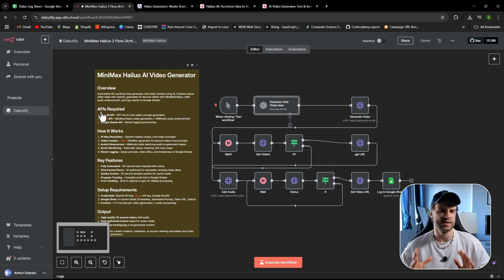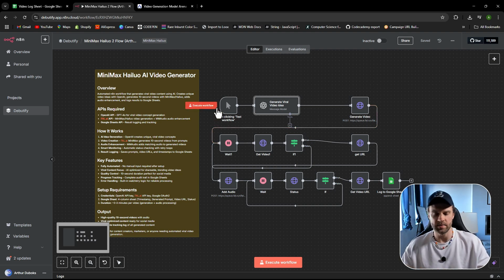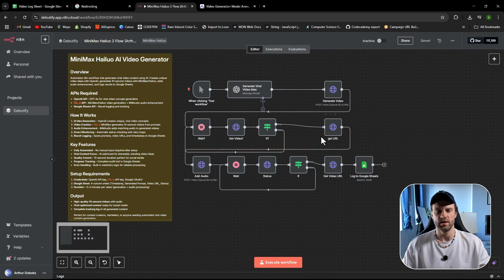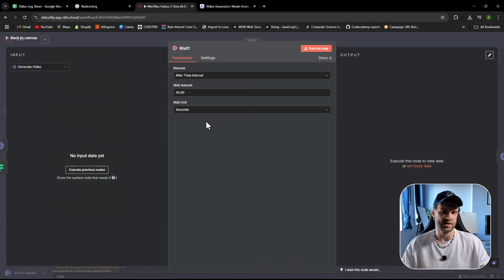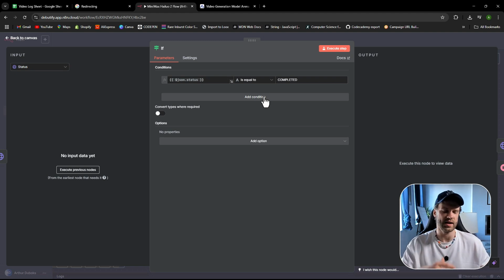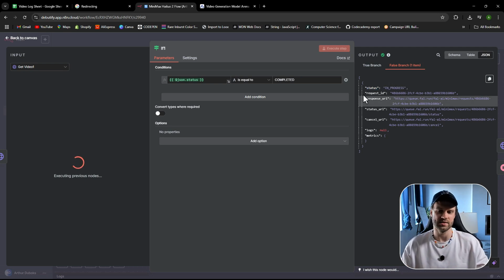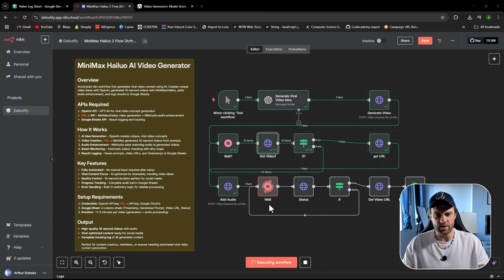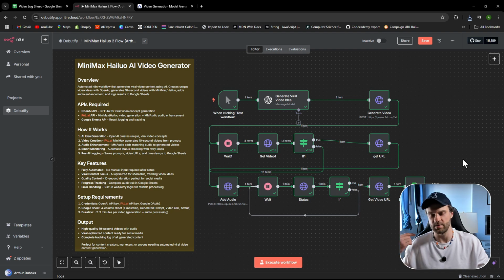New VEO3 Killer Hailuo 2 is Real and 11x Cheaper! Plug It Into n8n (Free Workflow)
🚀 The MiniMax Hailuo 2 is HERE — and it's the Veo3-KILLER we’ve all been waiting for. At 11x cheaper and insanely powerful, this AI agent is built for n8n automation. Plug it in today with our free workflow to supercharge your operations.

00:00 – Intro & Model Overview
00:32 – Free Download & Setup
00:58 – Hailuo 2 vs V3
01:26 – Free Trial Credits
02:01 – Viral TikTok Trends
02:30 – Demo Video Example
03:00 – N8N Flow Overview
03:28 – Scheduled Video Ideas
03:57 – Status Check Logic
04:27 – Merging Audio & Video
04:56 – Customize Video Prompts
05:30 – JSON Template Walkthrough
06:01 – Manual Trigger Explained
06:26 – Schedule Trigger Example
06:55 – Idea Generation Node
07:23 – Send Prompt to API
07:57 – HTTP POST Setup
08:37 – Message Content Formatting
09:06 – Wait & Retry Loop
09:40 – Retry Logic Explained
10:07 – Audio Generation Setup
10:44 – Audio Status Logic
11:16 – Final Video Check
11:53 – Google Sheet Setup
12:22 – Required Sheet Columns
12:54 – Live Workflow Test
13:23 – Prompt Output Example
13:55 – Retry Loop in Action
14:24 – Workflow Timing Estimate
14:52 – File API Overview
15:21 – API Key Platform
15:51 – Cost Comparison V3 vs Hailuo
16:24 – Pricing Breakdown
16:56 – Cost per Video Example
17:31 – Cinematic Video Preview
18:03 – Final Retry & Success
18:30 – Sheet Data Verified
19:02 – Full Video Playback
19:30 – Final Thoughts & Outro